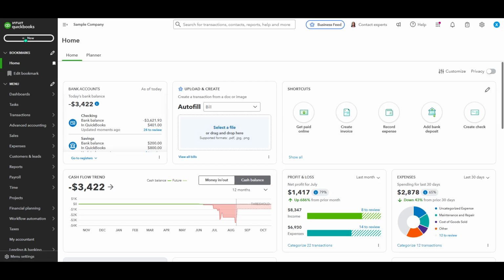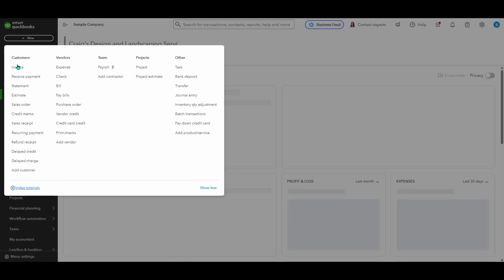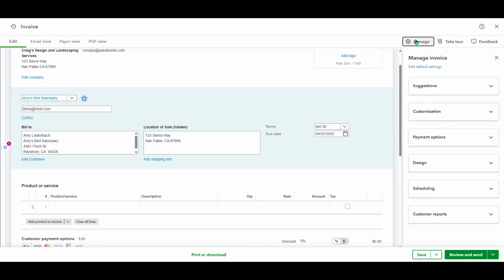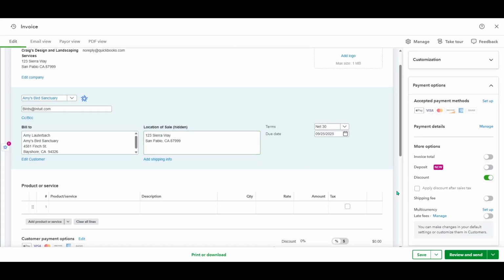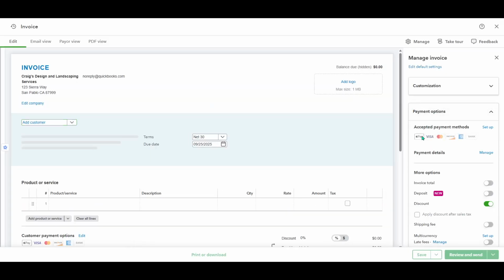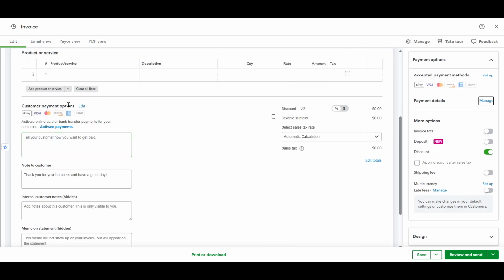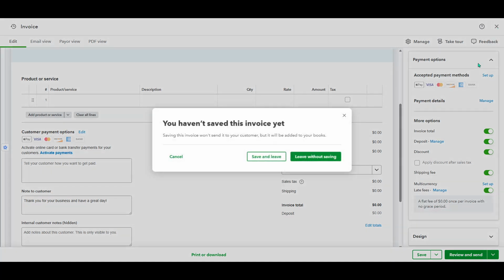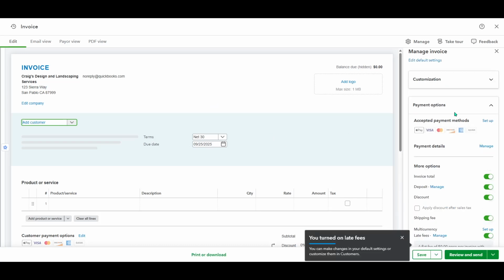QuickBooks How to Use QuickBooks Payments to Receive Payments (Invoicing & Accounting Tutorial)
Use QuickBooks Payments in QuickBooks Online to accept customer payments, speed up cash flow, and simplify invoicing.

how to use quickbooks payments to receive payments, quickbooks online payments tutorial, qbo accept customer payments step by step, quickbooks online invoicing and payments guide, quickbooks online accounting tips 2025, quickbooks online manage customer payments, quickbooks online payment processing tutorial, quickbooks online small business invoicing, quickbooks payments setup for qbo, quickbooks online receive payments faster, quickbooks bookkeeping payments workflow